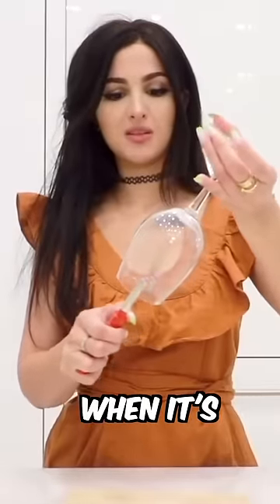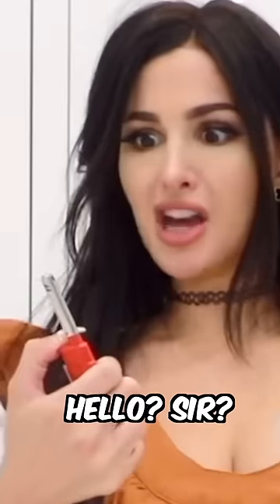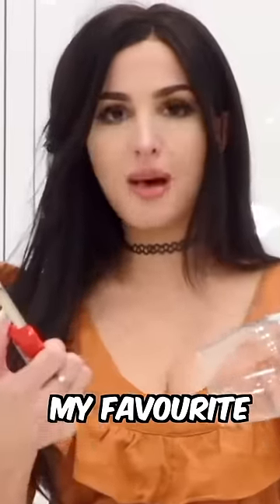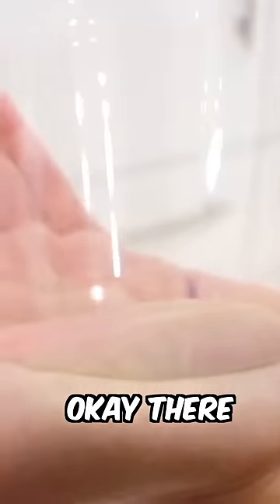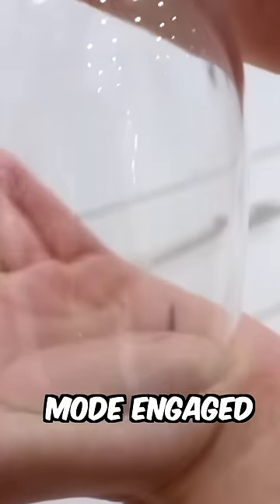Trying Splinter Remover Life Hack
Trying Splinter Remover Life Hack! Today I'm testing out this lifehack so you don't have to!